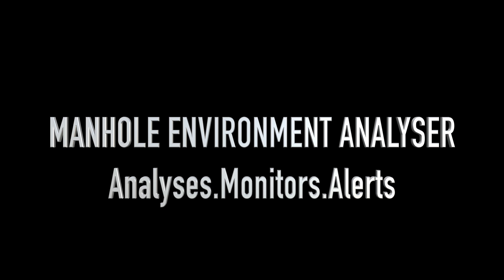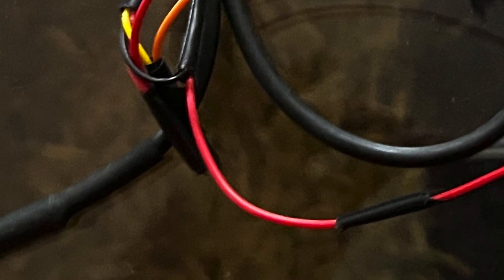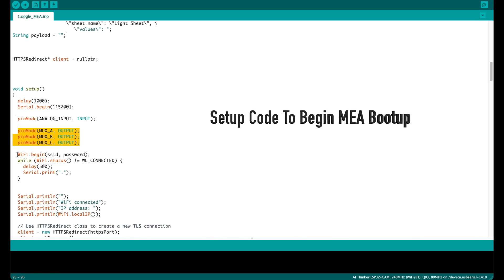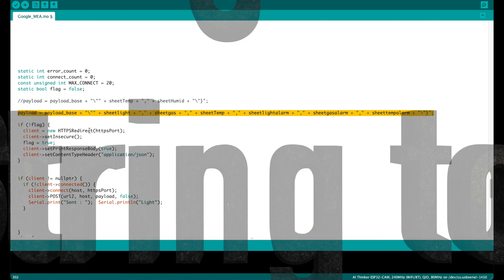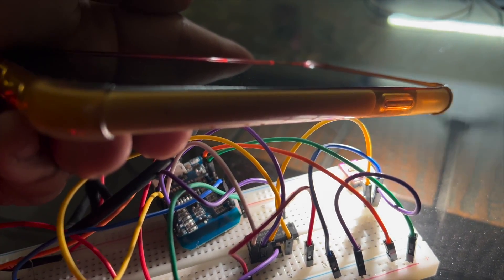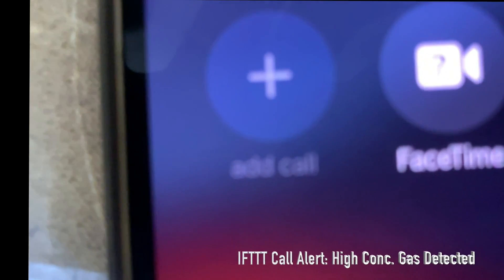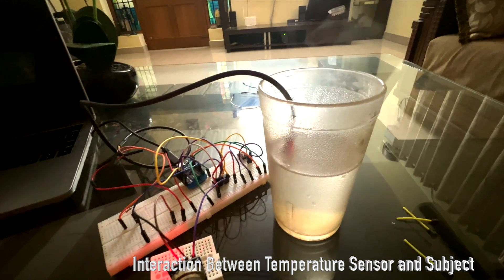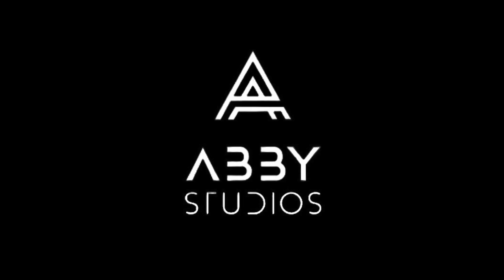Manhole Environment Analyser Demo Reel